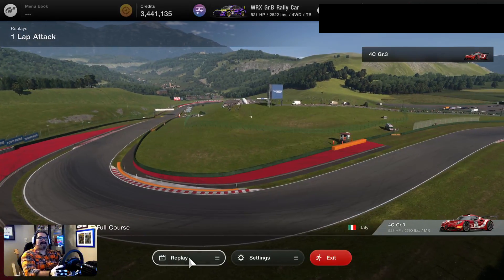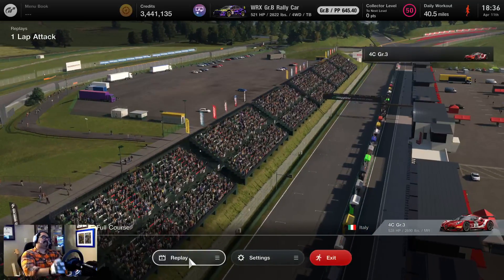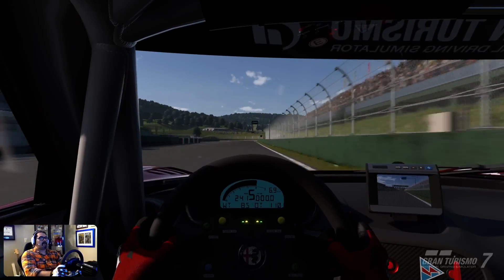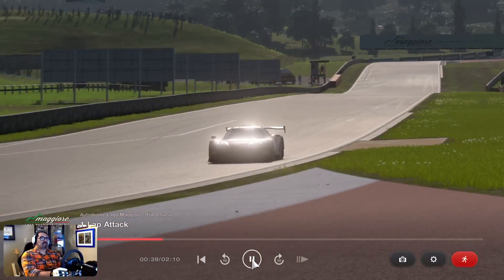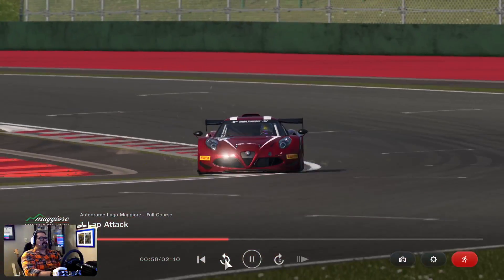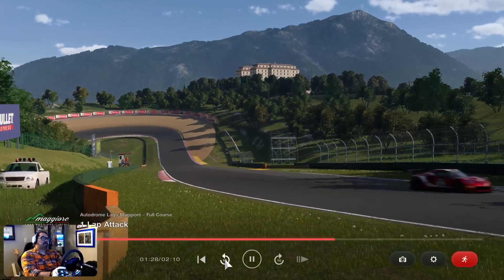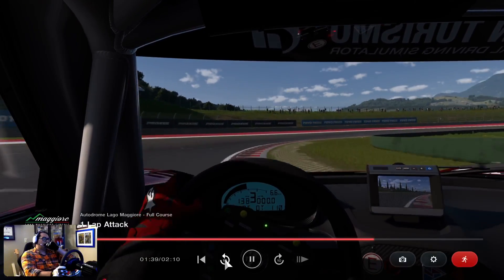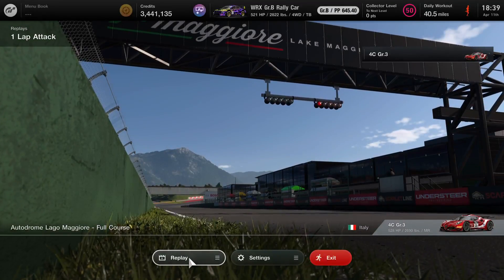Gran Turismo 7 One lap attack of Maggiore